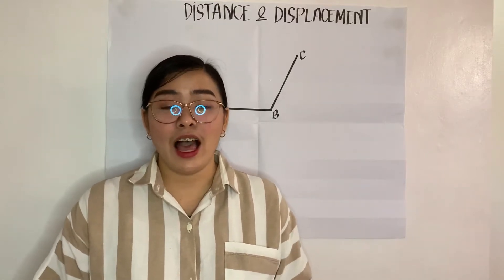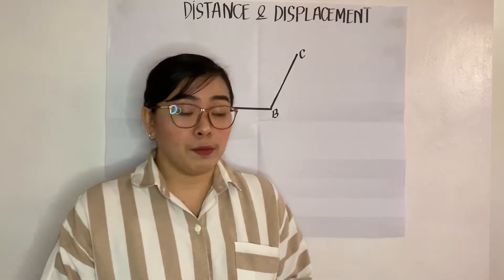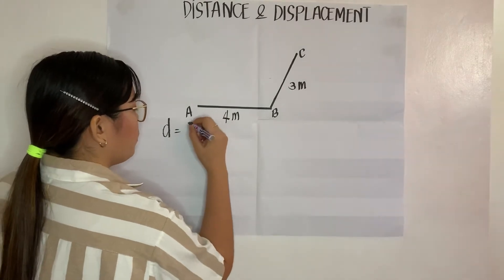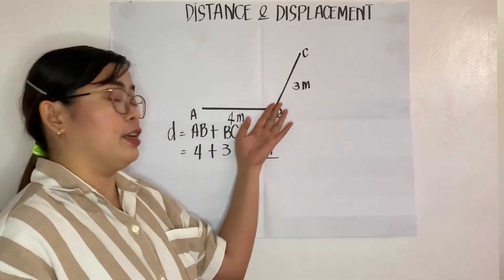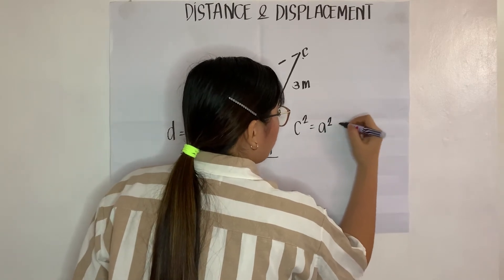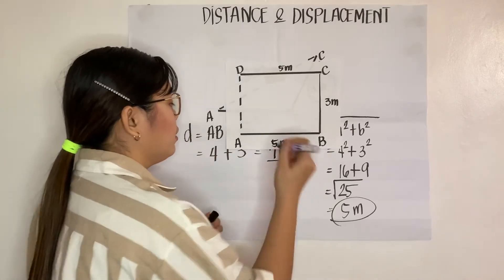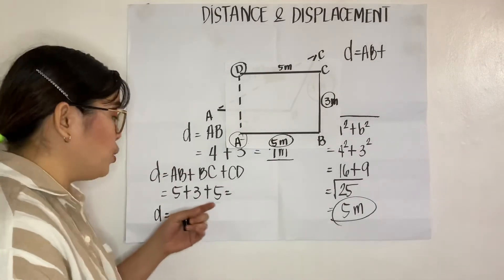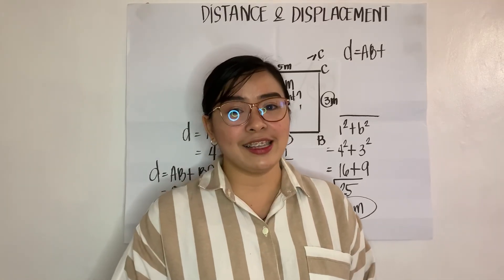Distance and Displacement | Allyana Robles BulSu